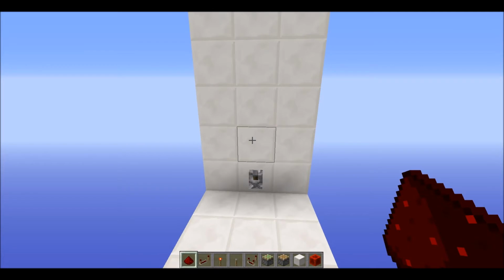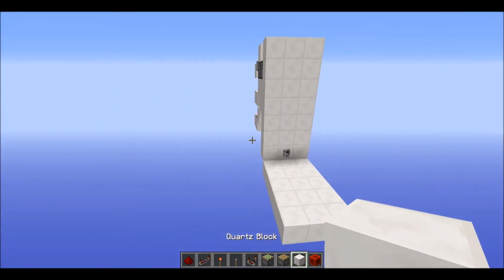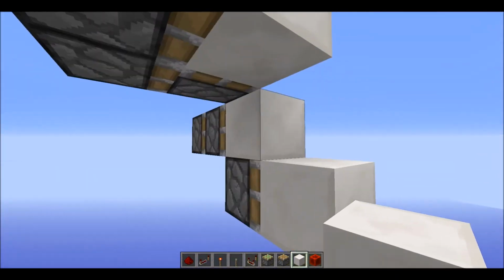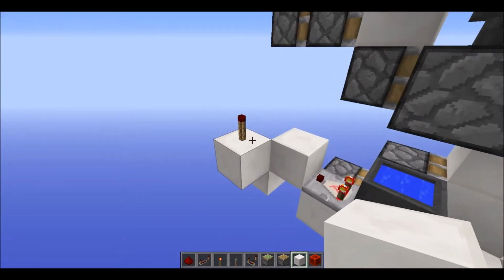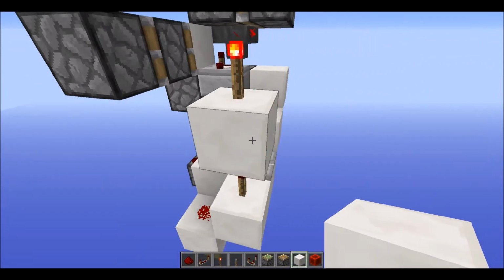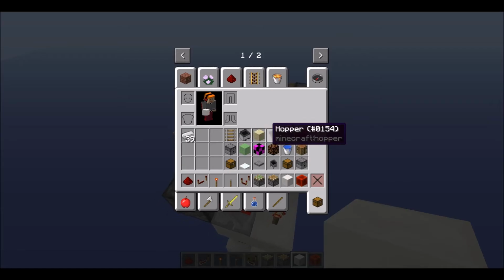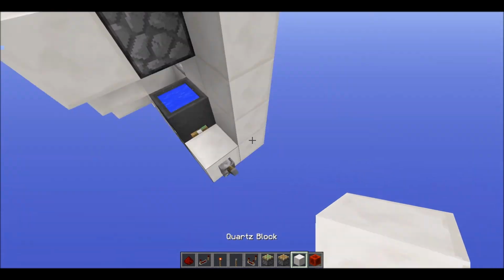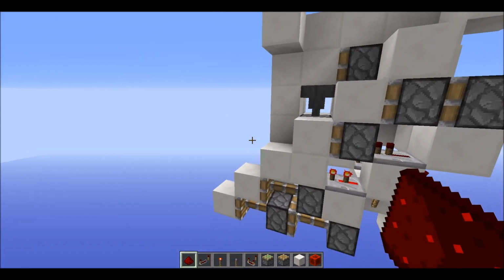Tiny Flush Wall Staircase!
In this tutorial i show you guys how to make a flush with the wall staircase which i made in a timelapse earlier!

play with me on this server:
mc.synergyserver.net